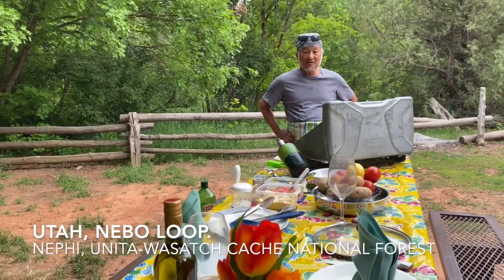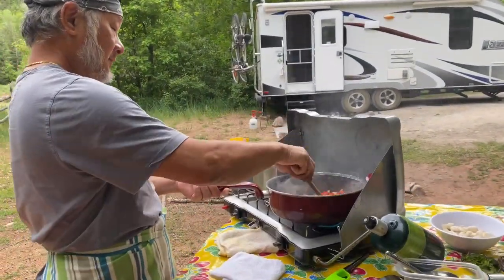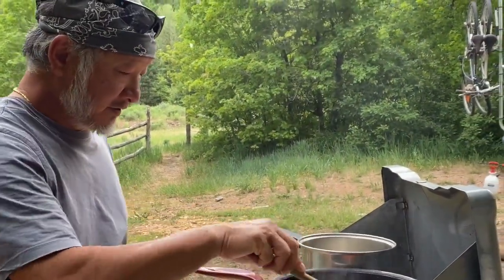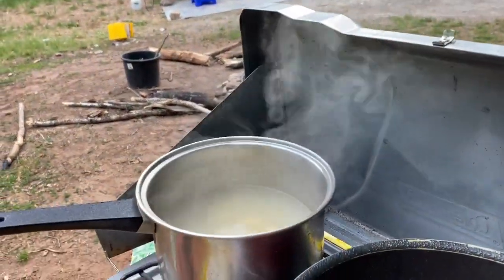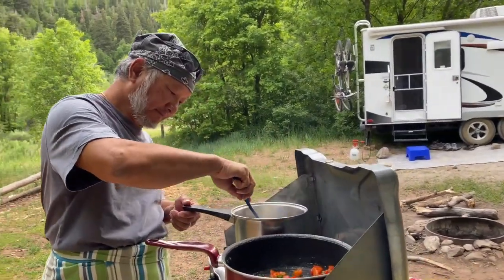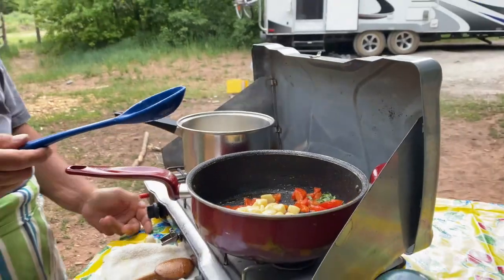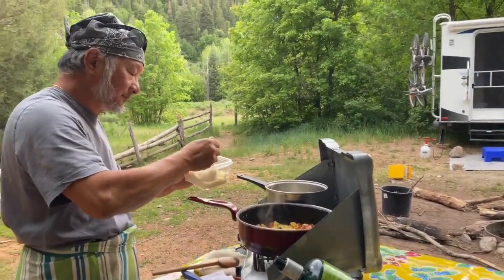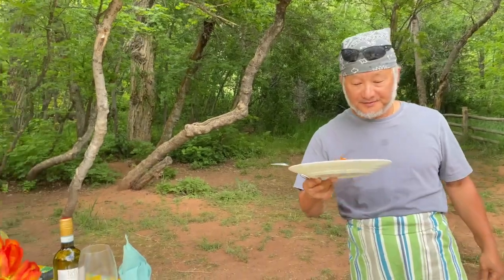GNOCCHI POMODORO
GNOCCHI CON POMODORO